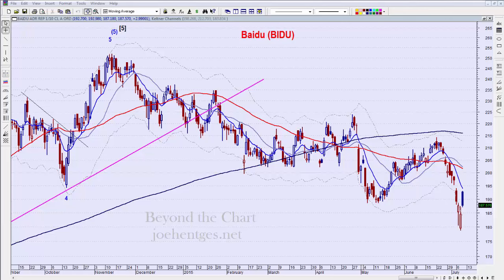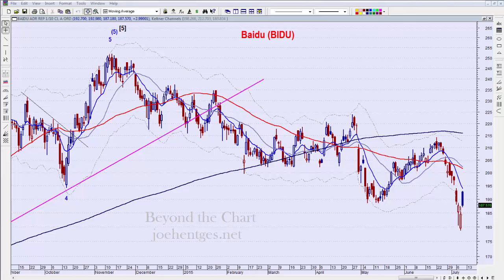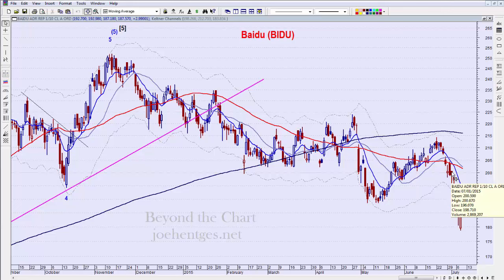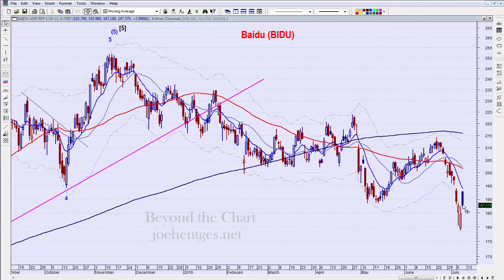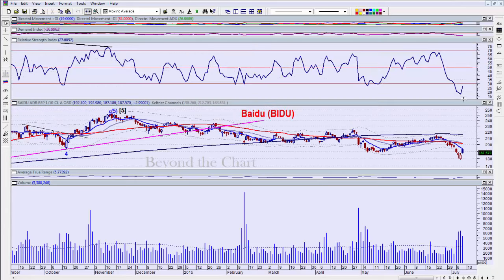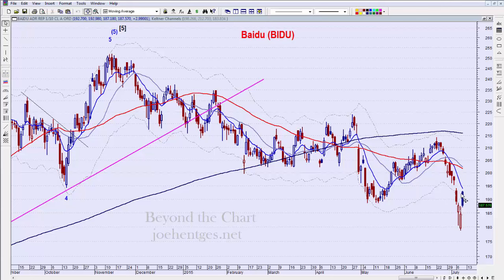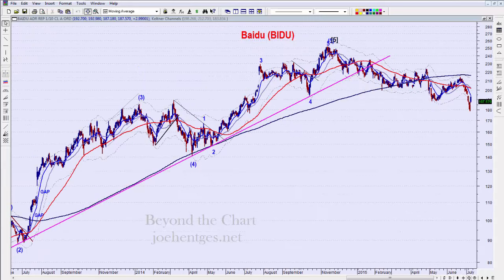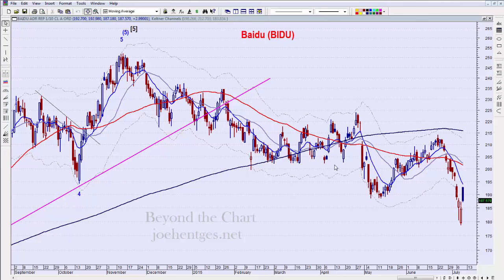Update on Baidu (BIDU)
In this short stock chart analysis video I check in on BIDU to see what's happened since I last analyzed it on July 1.